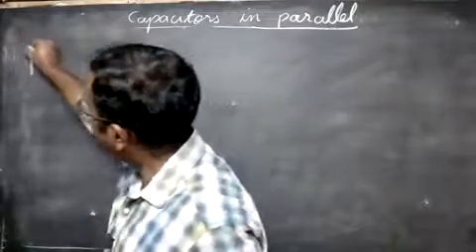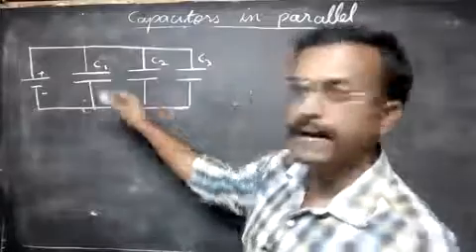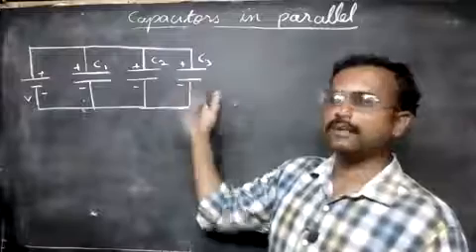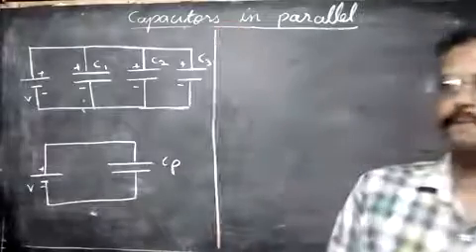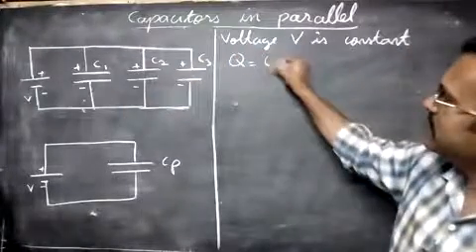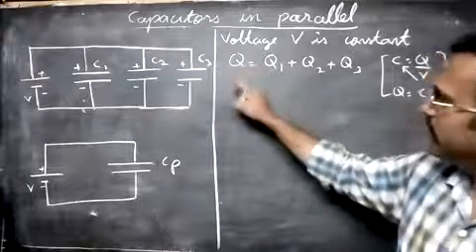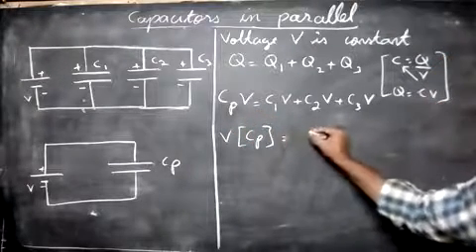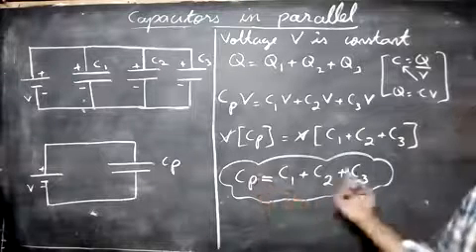CAPACITORS IN PARALLEL